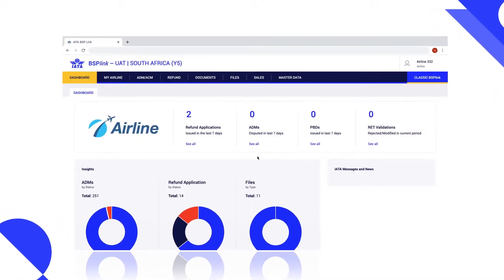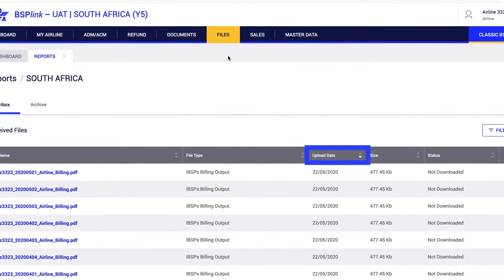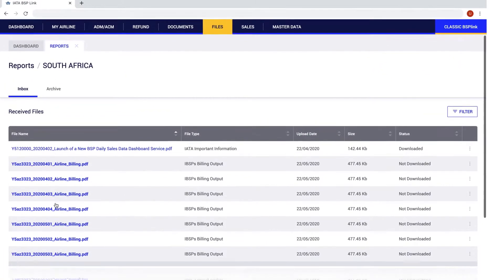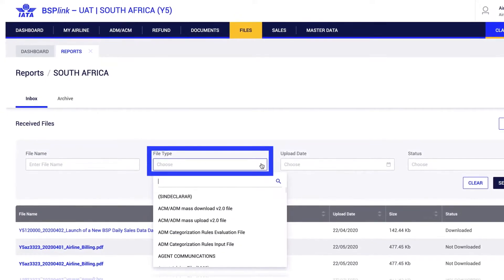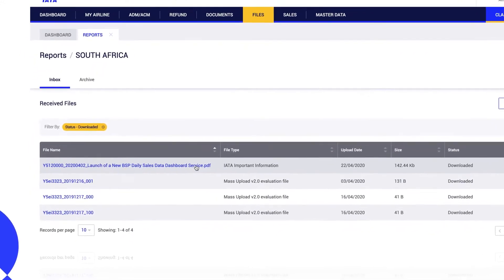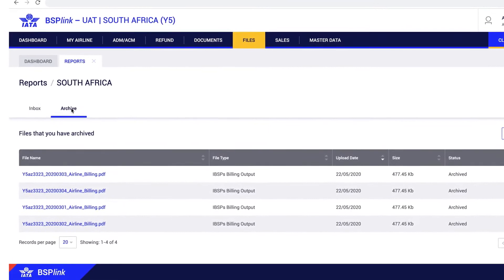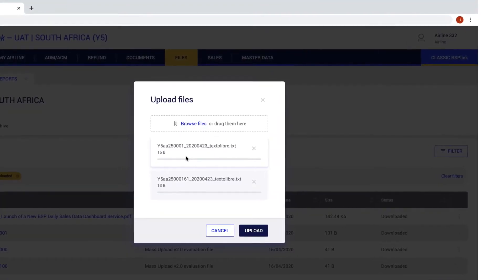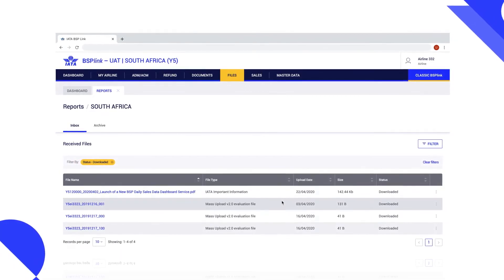New BSPlink | Files | English | IATA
Learn how to download  and upload files on New BSPlink on IATA